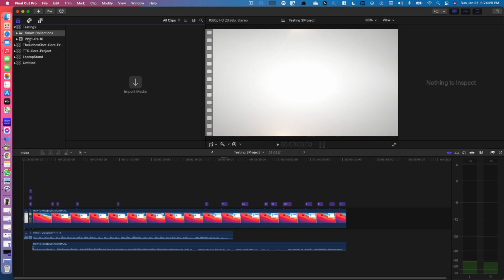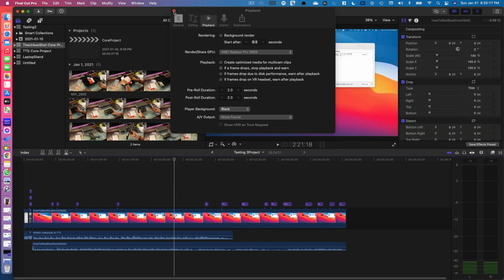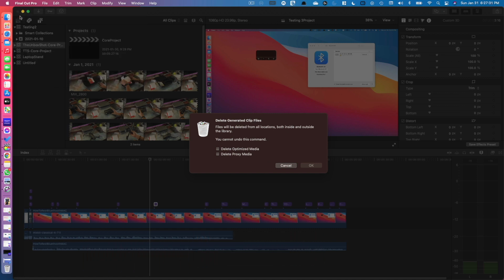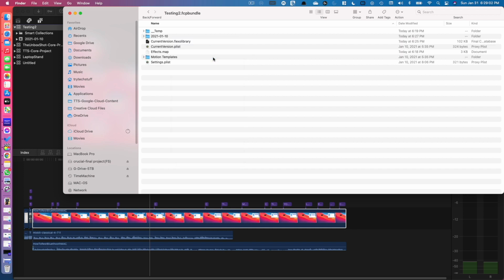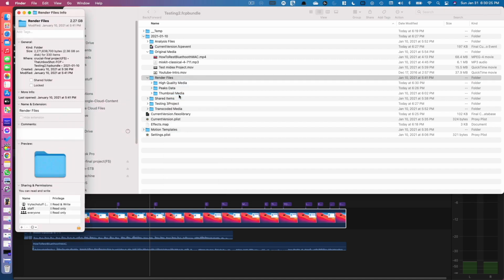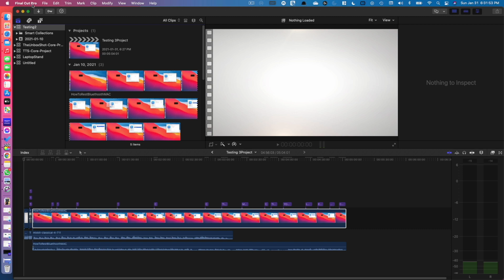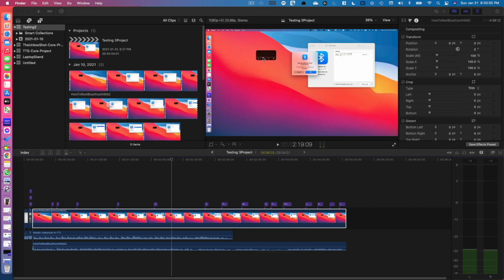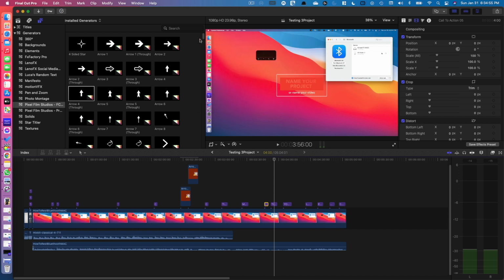[2021] How to Fix Final Cut Pro X Rendering & Share Error | English | Clean Audio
How to Fix Final Cut Pro X Rendering Share Failed Error. Error in Rendering or sharing video in Final Cut Pro X in mac Watch this video you will get the solution.
The main issue is the Rendering of the clip in the final cut pro

Lens — Canon EF-S 10-22mm f/3.5-4.5

Tripod — Ravelli Light Weight Aluminum Tripod With Bag

Microphone - Zoom H1 Handy Portable Digital Recorder

Lighting — Prismatic 18" Halo Ring Light with Stand

About : TryTechStuff is a YouTube Channel, where you will find technological videos in Hindi & MIx, New Video is Posted Every Week :)